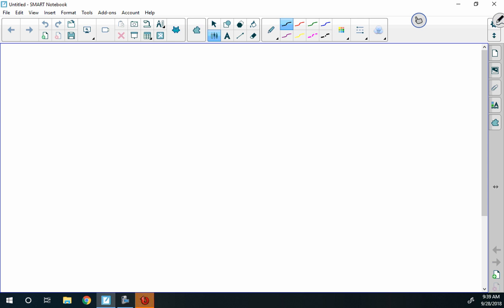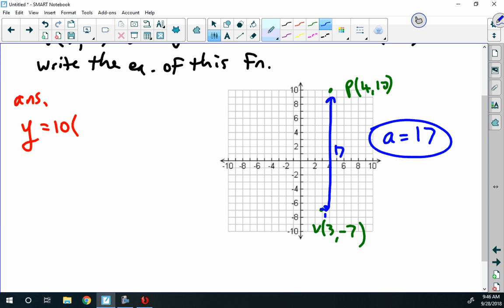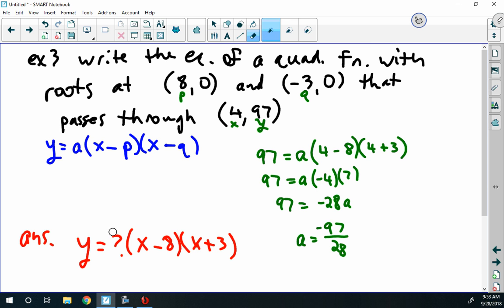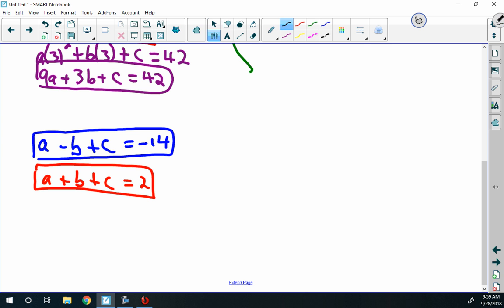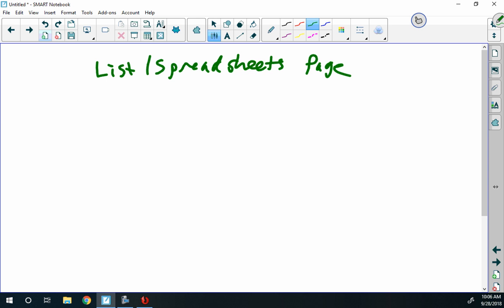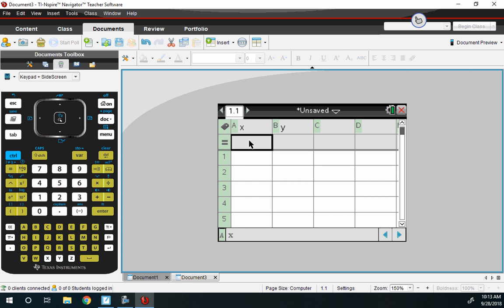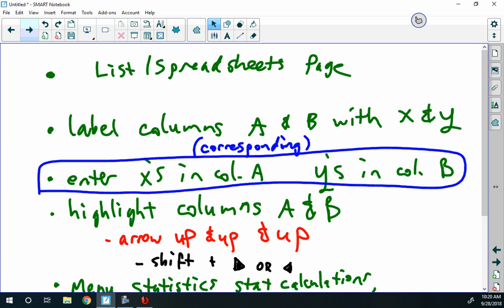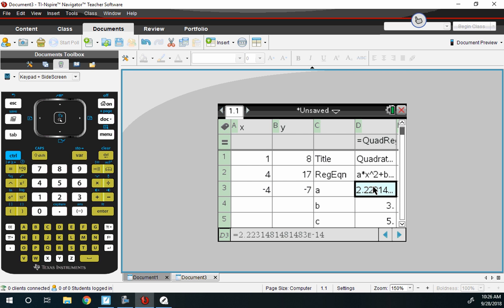Algebra II A 4 3 Notes